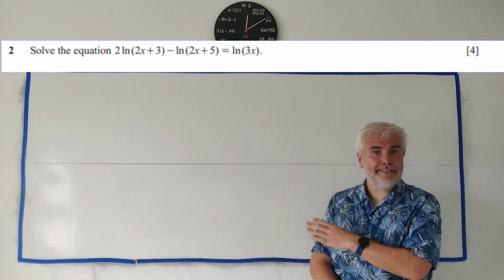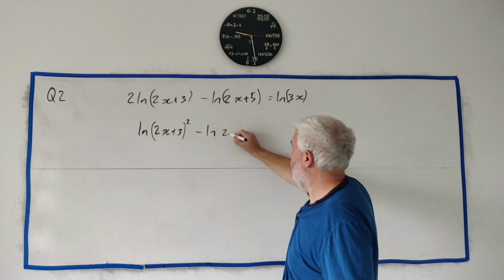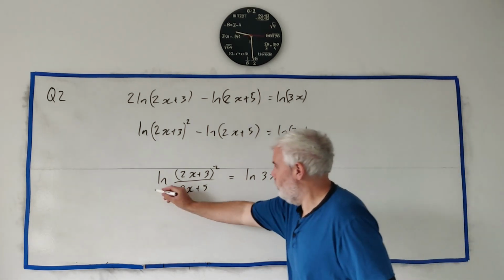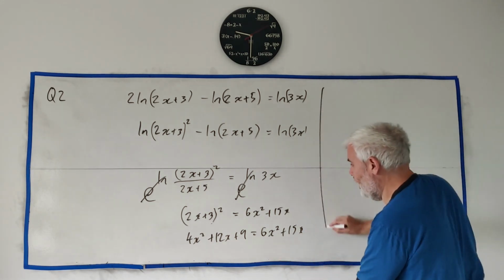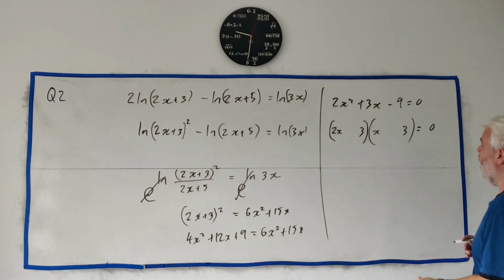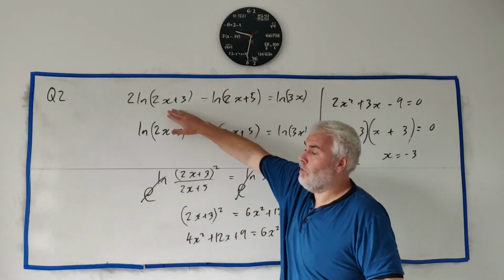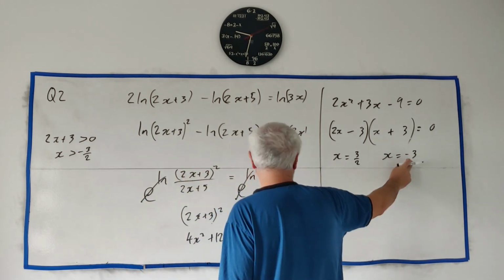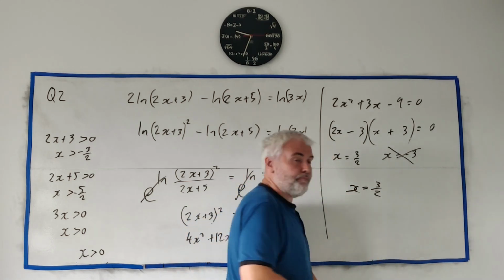Q2 solutions for CIE A level Maths paper 33 Summer 2025 9709/33/m/j/25